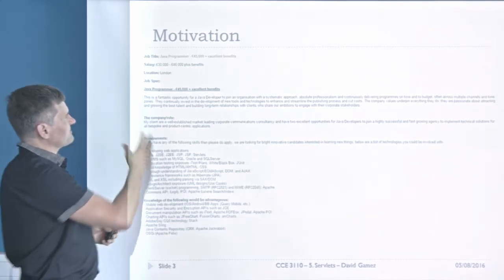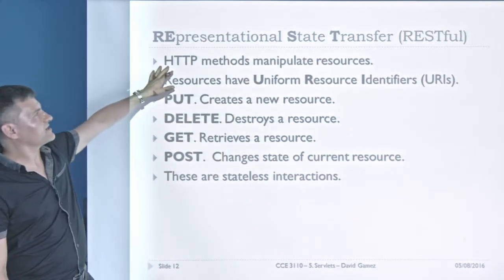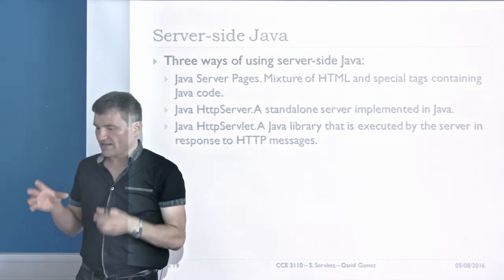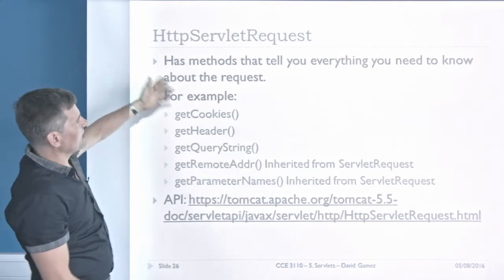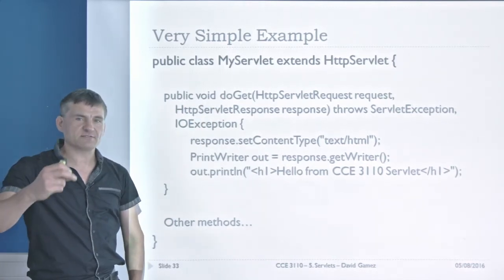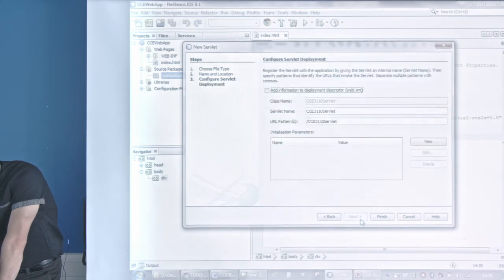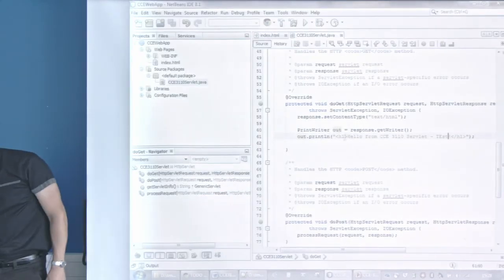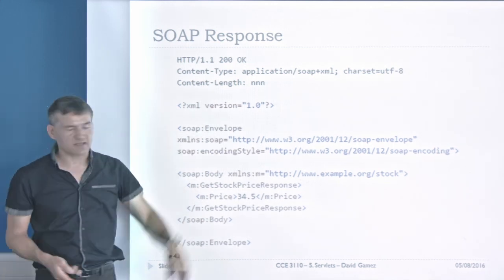CCE 3110 - Week 4 | Lecture 5: HTTP and Servlets - David Gamez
A description of the HTTP protocol and a tutorial on Java servlets.

A lecture on a third year undergraduate course on Internet-scale Applications and Development (CCE 3110) at Middlesex University, London, UK.